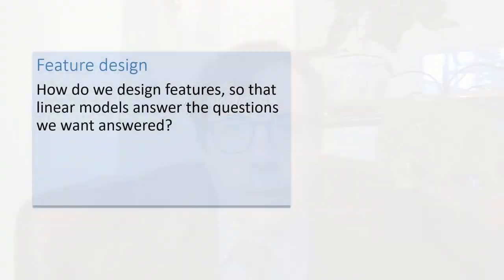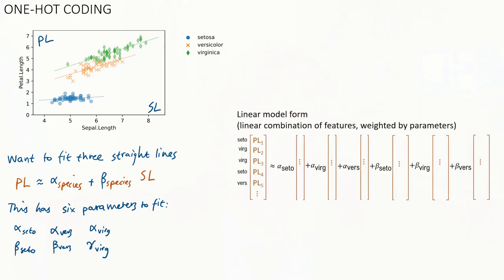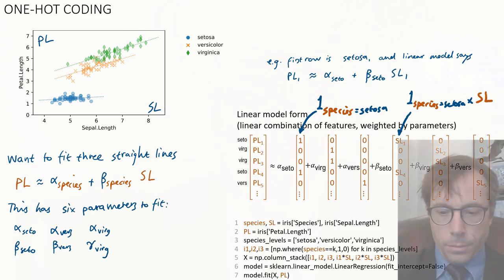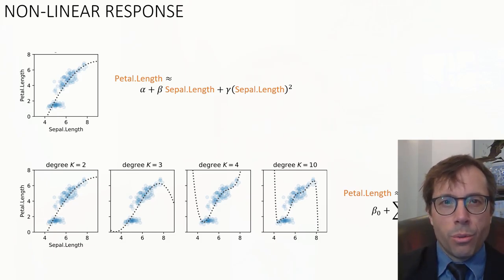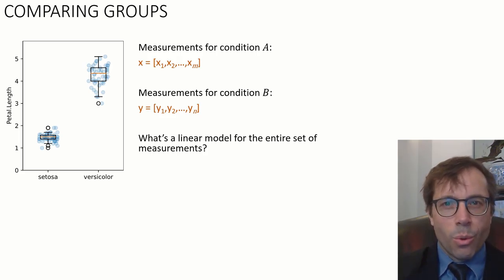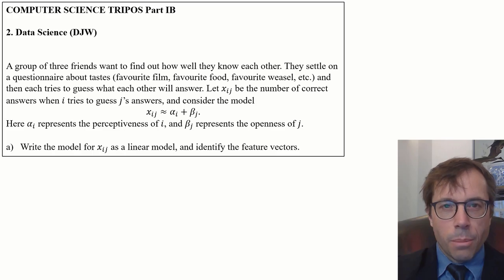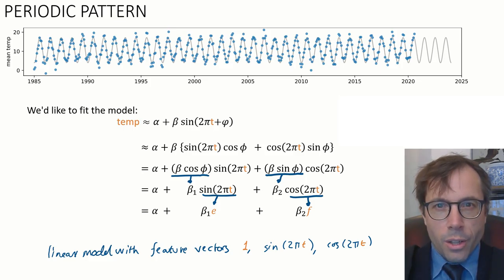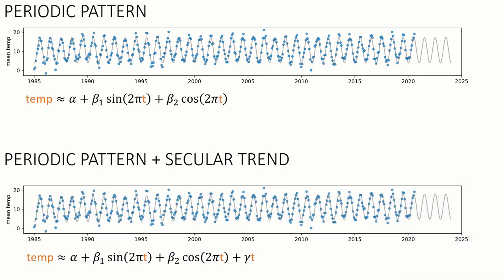2.2 Feature design